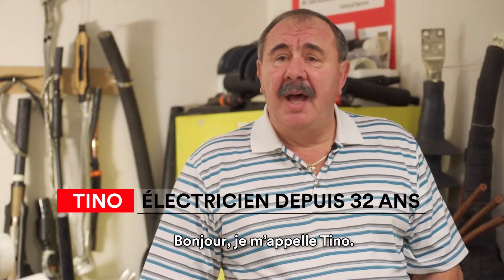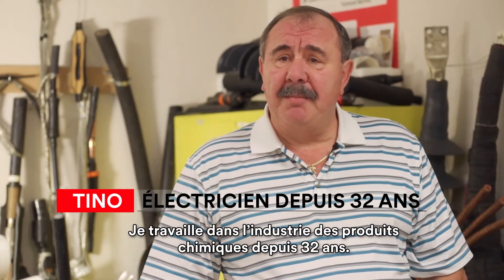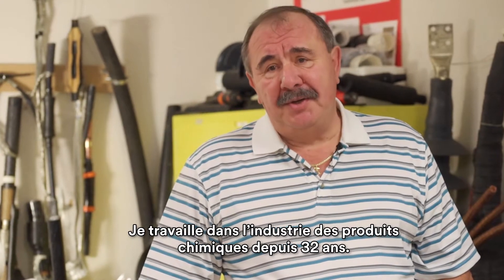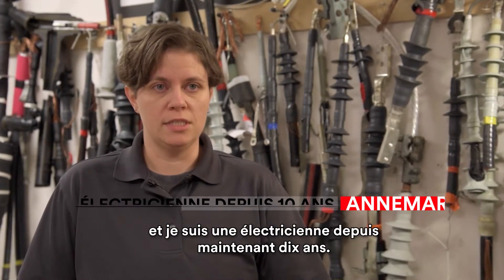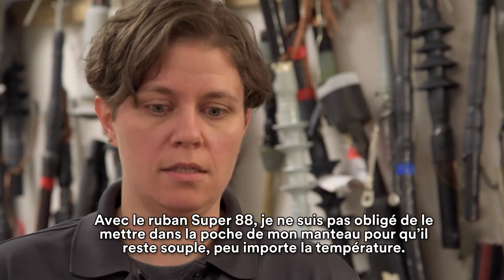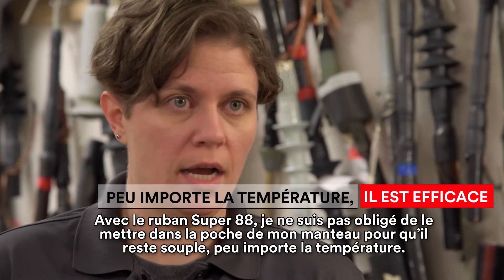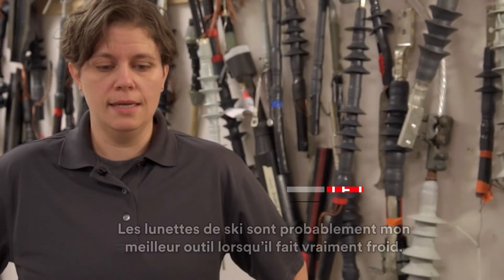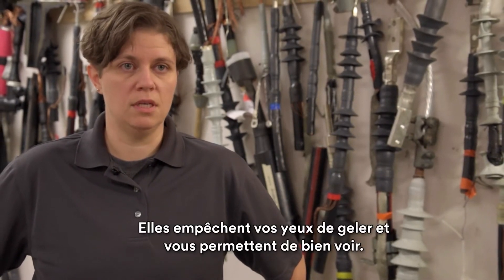Le ruban isolant en vinyle 3M(MC) peut affronter le froid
Si vous connaissez le climat canadien, vous savez ce qu’est le froid. Le travail d’un électricien ne s’arrête pas parce que le mercure chute. Si votre ruban isolant ne peut résister au froid, il ne devrait pas être dans votre boîte à outils. Profitez de l’expérience de ces électriciens canadiens expérimentés et trouvez le ruban isolant résistant au froid qui convient le mieux à votre travail.